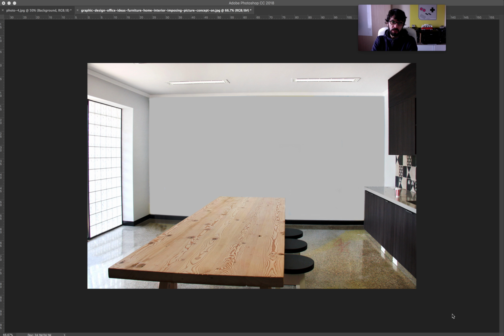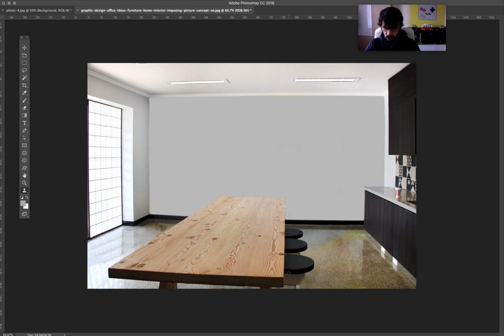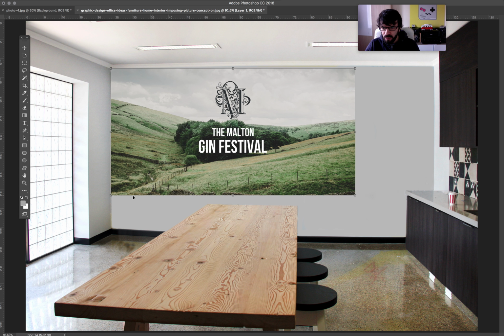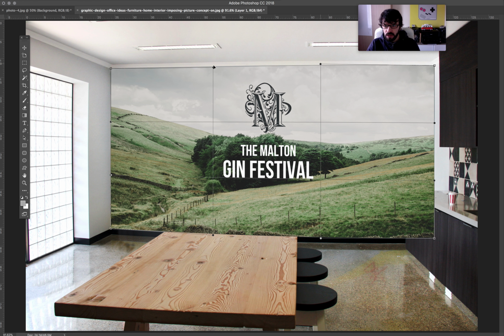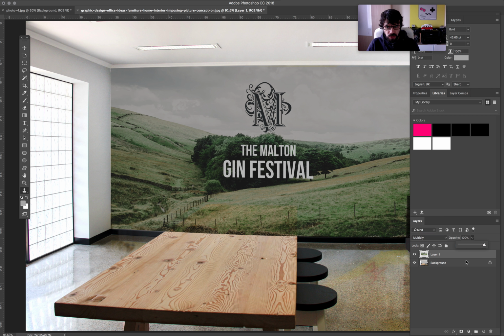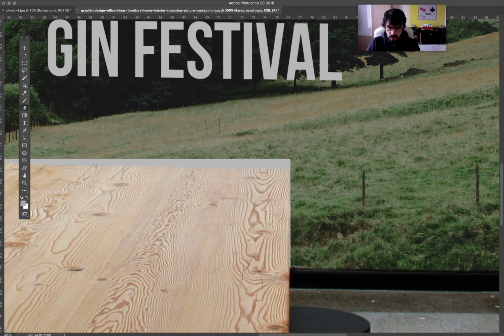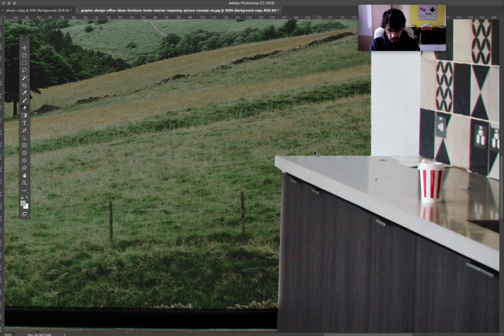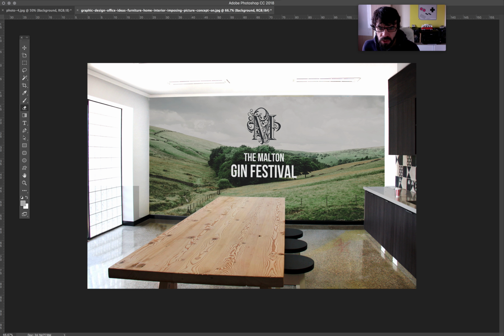Mural Visuals in Photoshop - The Daily Dog Extra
Just doing a little photoshop workshop showing you how we visualise images onto walls for our clients.